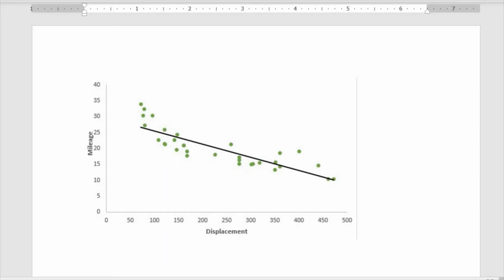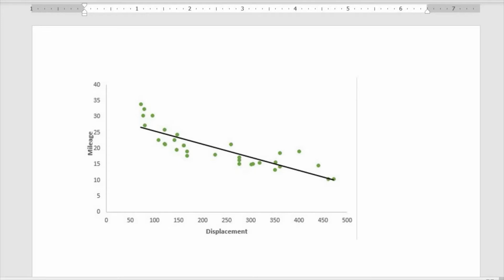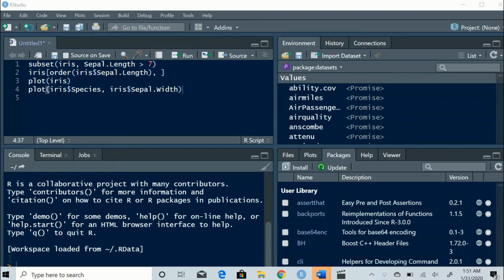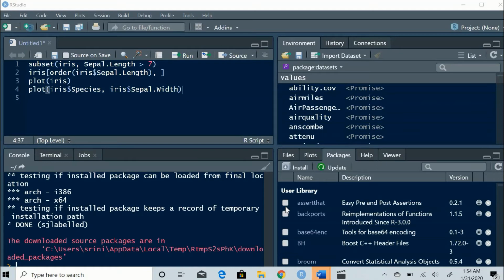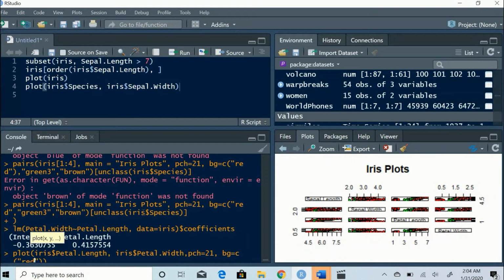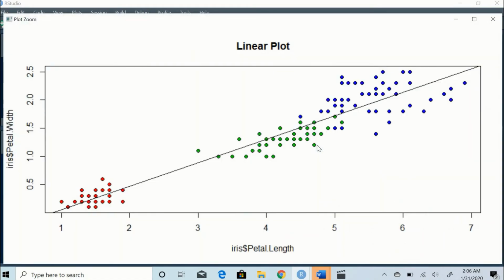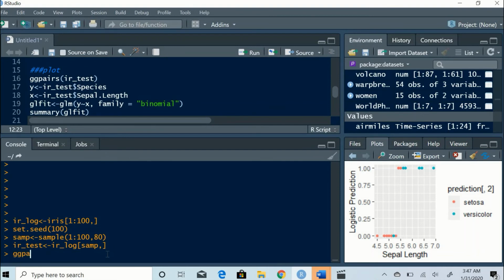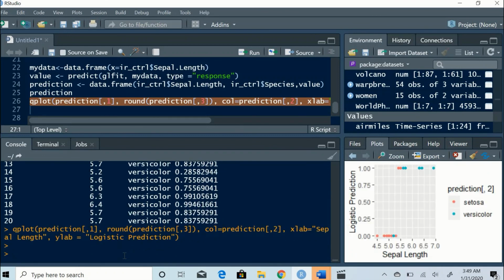Fitting model to data